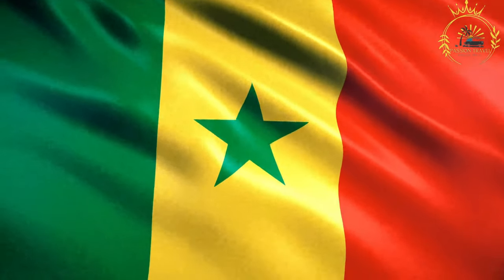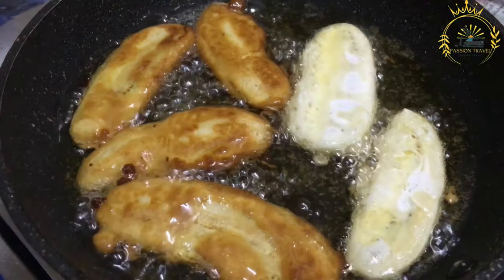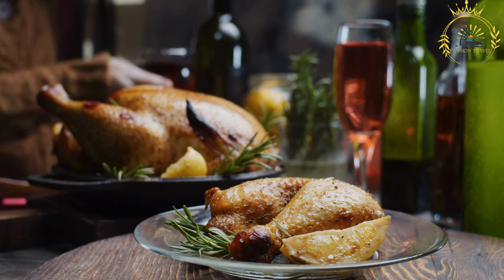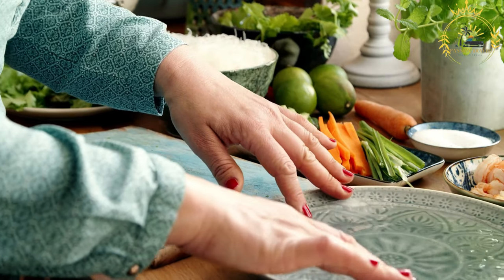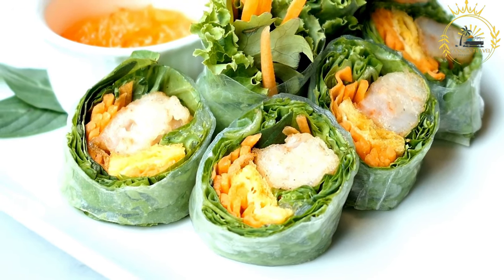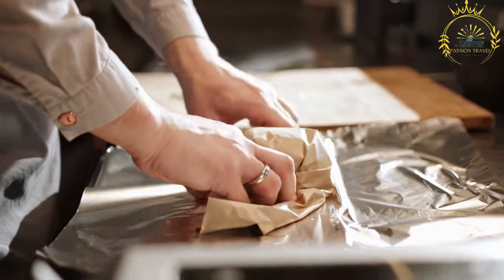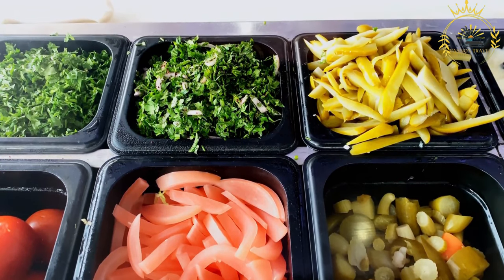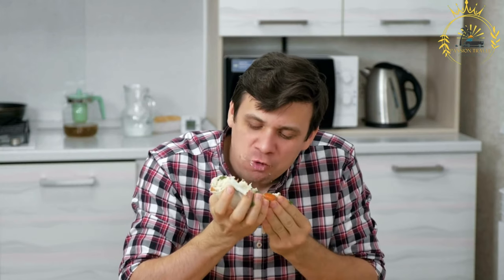street food senegal the best street food senegal top 5 street food senegal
Senegal boasts a rich and diverse culinary heritage influenced by West African, French, and North African flavors. Street food is an integral part of Senegal's food culture, offering a wide range of delicious dishes. Here are 5 popular street foods you might encounter in Senegal:

Accara: Deep-fried black-eyed pea fritters, often enjoyed as a snack.

Yassa Poulet: Grilled chicken marinated in a tangy onion and lemon sauce, served with rice.

Nem: Senegalese spring rolls filled with ground meat, vegetables, and spices.

Dakar Burger: A Senegalese take on a hamburger, often featuring grilled meat or fish.

Chawarma: A Senegalese version of the Middle Eastern shawarma, with seasoned meat in pita bread.

These are just a few examples of the diverse and delicious street foods you can find in Senegal. Exploring the local street food scene is a delightful way to experience the country's vibrant culture and flavors.

00:00 intro
00:06 Accara
02:31 Yassa Poulet
05:10 Nem
07:40 Dakar Burger
10:09 Chawarma